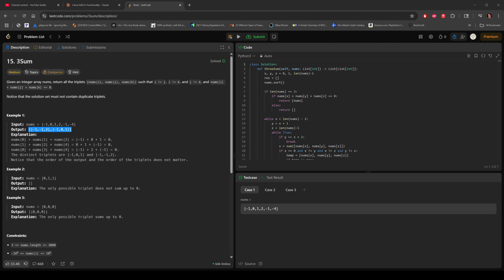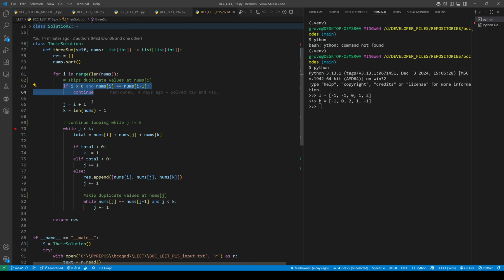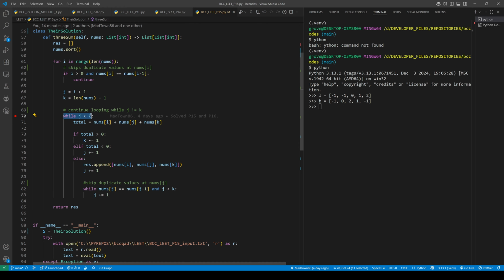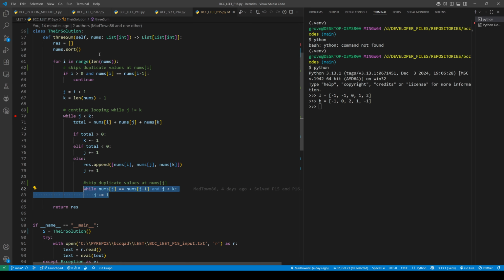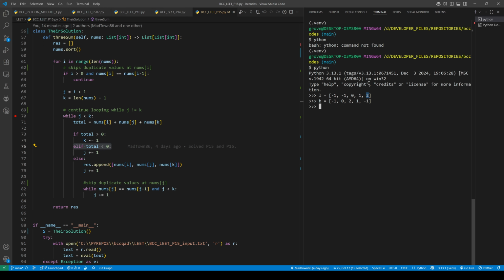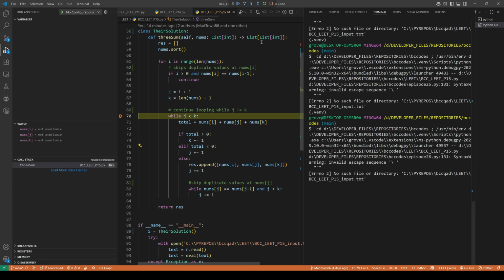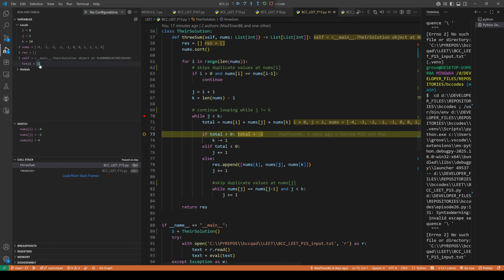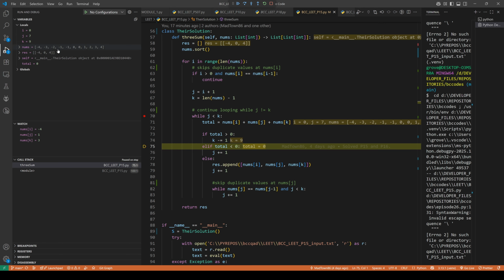BCC - LEETCODE SERIES - P15 - MEDIUM - 3Sum - Two Pointer Solution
# Difficulty: MEDIUM
# Problem # 15

Inputs:
1. Integer array with positive and negative values, not ordered

Required Output:
1. An array of unique 3 digit combinations that result in a zero sum, comprised of integers in input array.

Basic Explanation:
You first sort the input array nums in ascending order.  You have a for loop that iterates through the entire array, assume this index is represented by the variable 'i' and starts at index 0.  Set pointer 1 ('j') to i + 1 and pointer 2 ('k') to the last index position len(nums)-1.  Then implemented a nested while loop that continues until i==j.  Calculate the sum of nums[i] + nums[j] + nums[k].  If sum is less than zero : j += 1, if sum is greater than zero: k -= 1.

Set up looping structure to check for duplicate values of i and duplicate values of j to speed up processing.